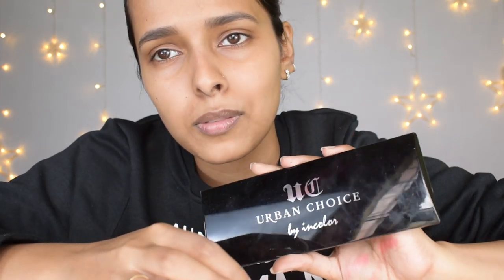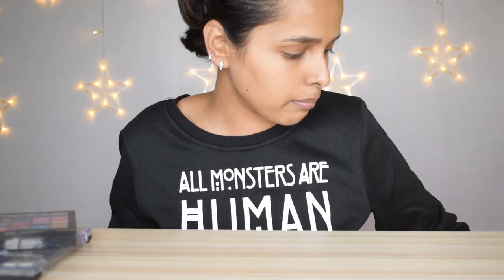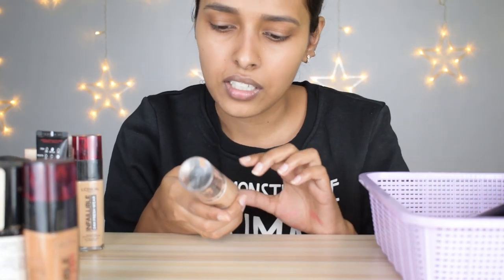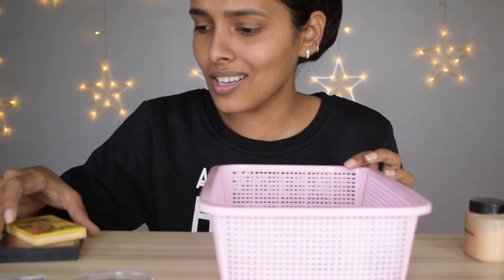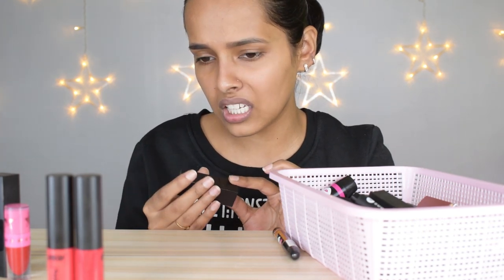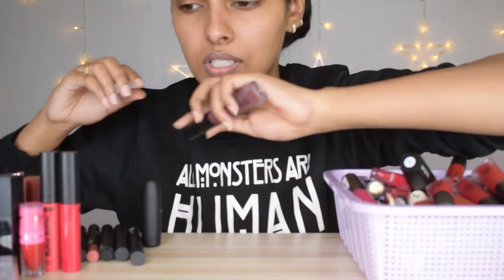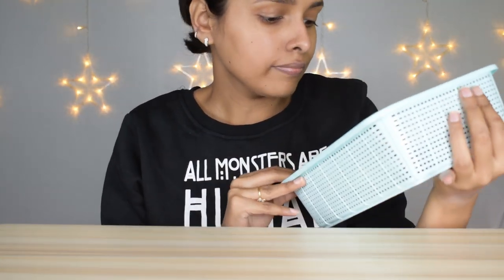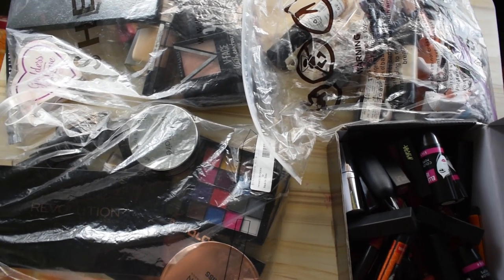Decluttering makeup for the first time after starting my channel!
Hey stunning people
I know the video is long but guys, it's the whole makeup collection. I started in the morning and it took me almost 6 hours to complete this task. I took the editing of this video very seriously and edited out the unnecessary or boring parts. I try to keep my videos short but can't handle this one. It's very short compared to what I shot!!!

Time Stamps

Eyeshadows - 1:46
Foundations - 6:44
Blush, Bronze, Highlight - 11:16
Lipsticks - 15:49
Lashes - 23:56

◾The makeup that has expired is straight up going to trash.
◾The makeup that has not expired will go to the people in need.

◾I keep decluttering makeup little by little while shooting my videos but never knew that this much of unused makeup was sitting in my vanity.
◾Also, this is the first time I'm cleaning my collection after starting my channel there is a lot so in case you get bored, turn up the speed of the video to 2x
The audio is a big jacked up because I was trying to improve the setup every minute to get the maximum amount of work into the frame

Hi, I am Prakriti. I make beauty videos, mostly makeup related. I do reviews, hauls, skincare videos, vlogging(occasional), fashion videos(occasional) and fitness videos(occasional). Join the enthusiasm!